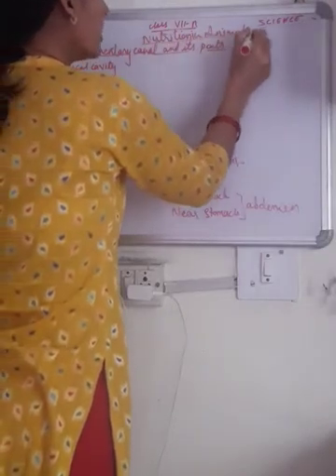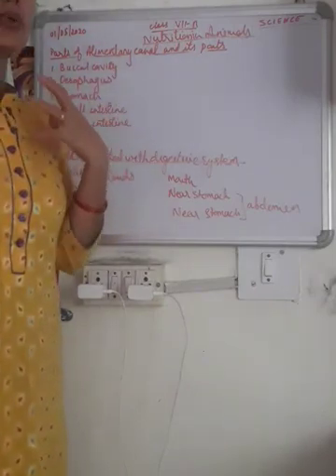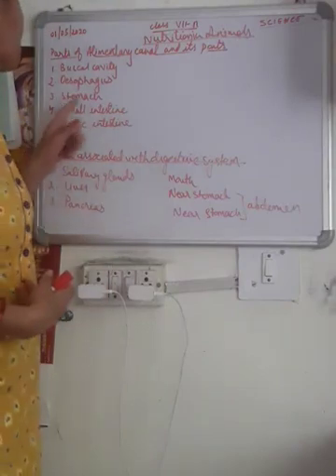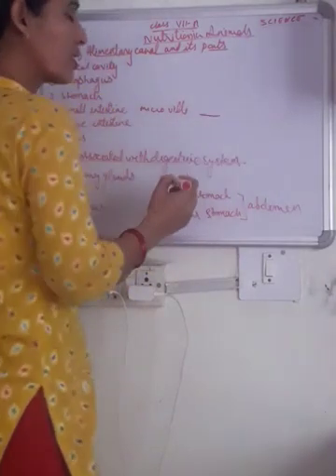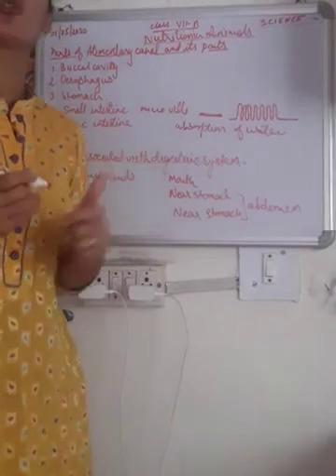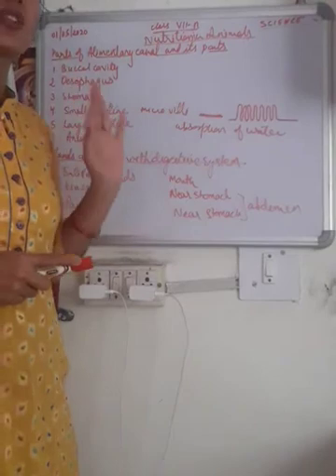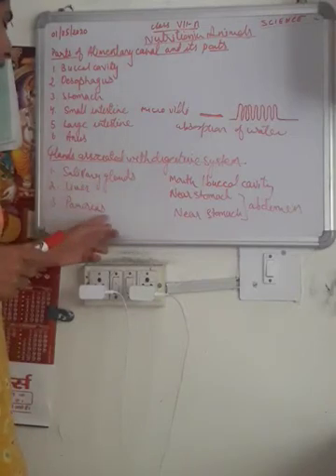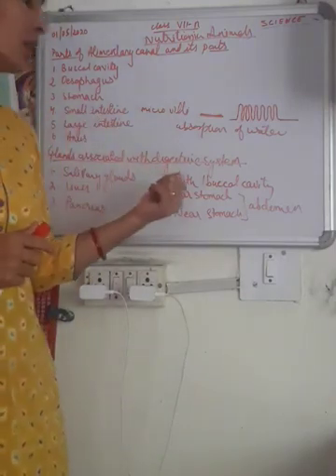Nutrition in animals, parts of alimentary canal and glands associated. Science. class 7.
By mamju chaudhary